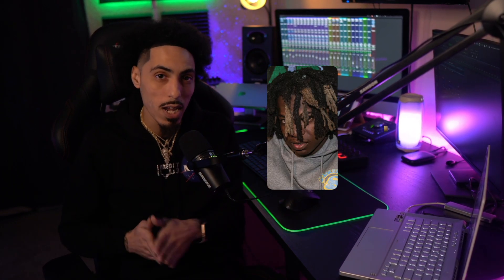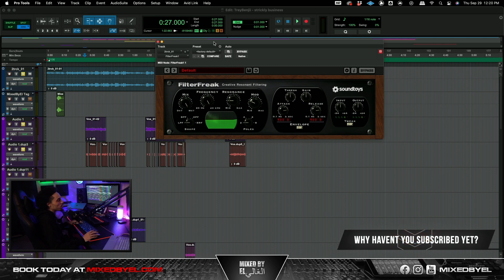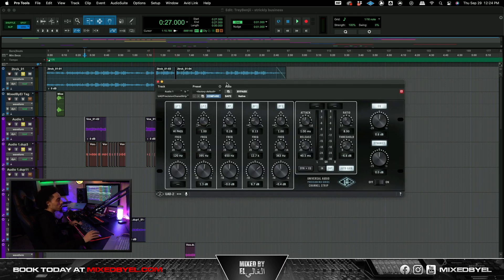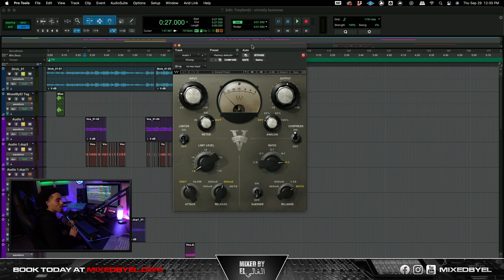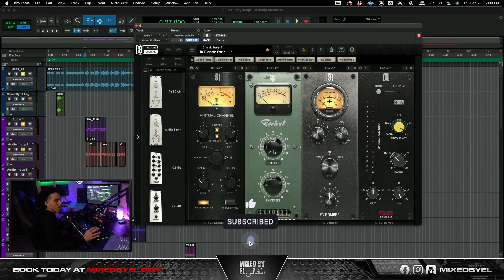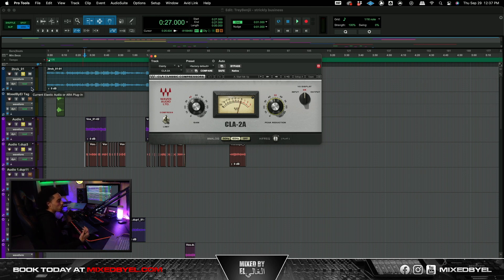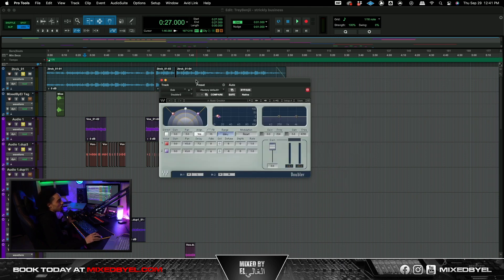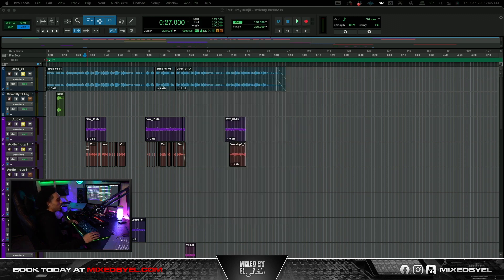How To Mix OMB Peezy x HotBoii Type Vocals From Scratch | Pro Tools 2022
Audio Engineer @MixedByEl

●🎛 Mixing Credits: Spinabenz, Whoppa Wit Da Choppa, OMB Peezy, Lil Poppa, Spottemgottem, Mike Smiff, Jdot Breezy, Seddy Hendrix, T-Rell & More!